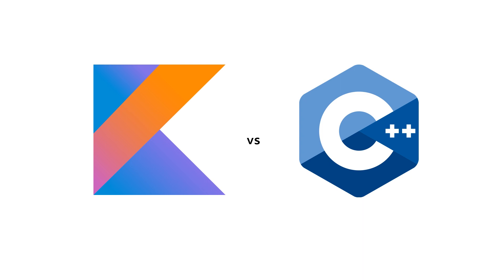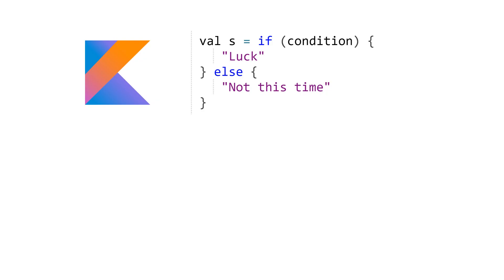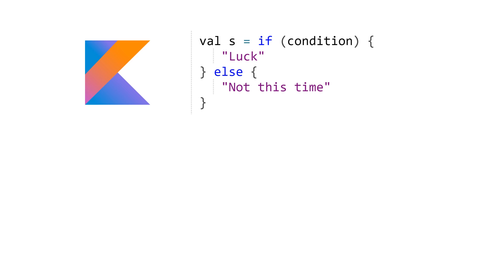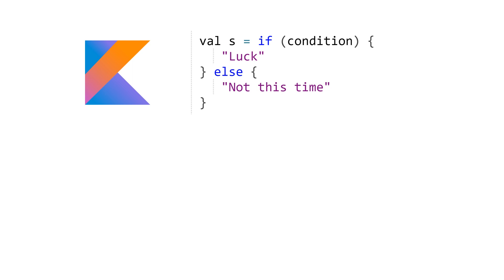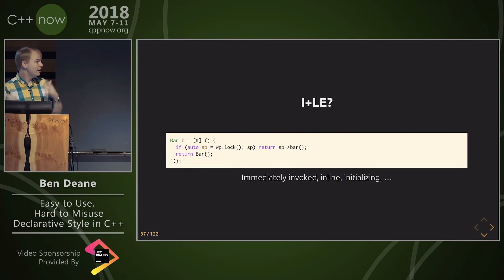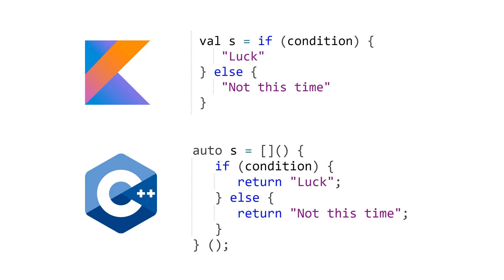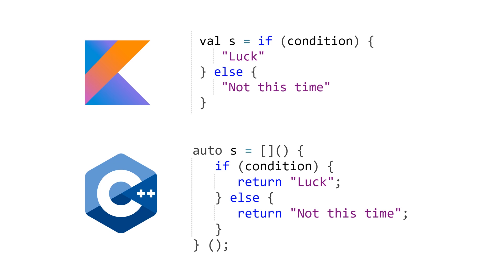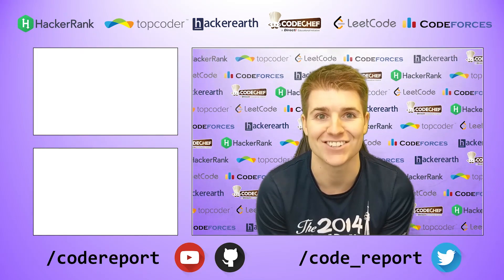Kotlin vs C++: If Expression & Immediately Invoked Lambdas